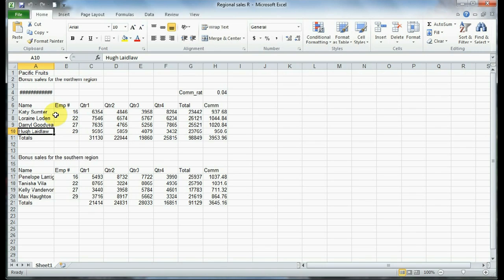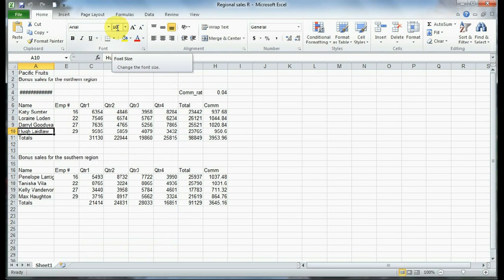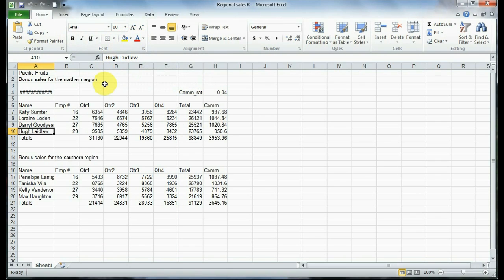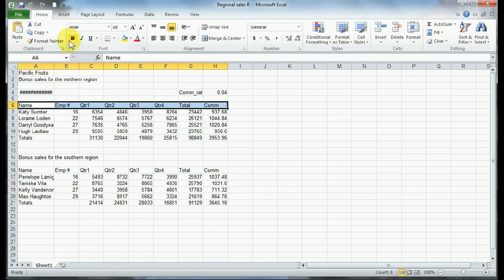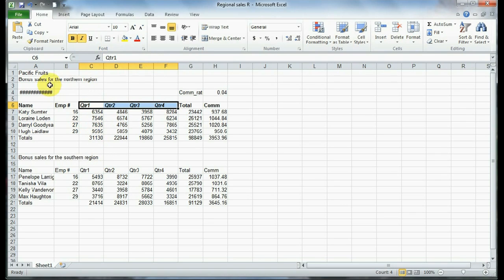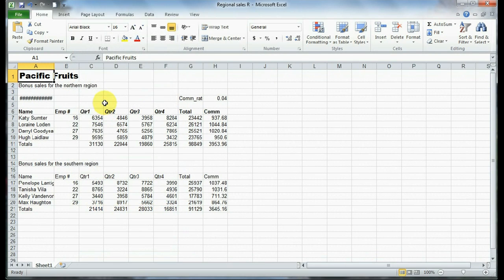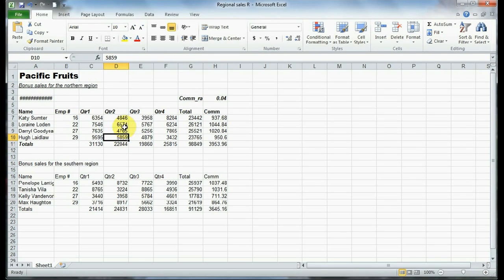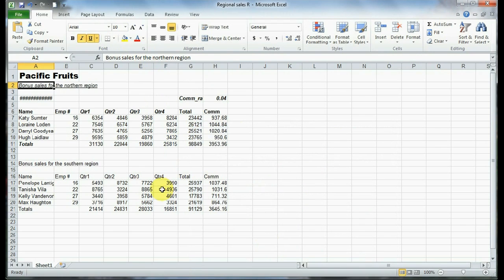Excel 2010 Beginner: Unit 5 Lesson A - Formatting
It's time to make your spreadsheet look all nice and professional with this video!